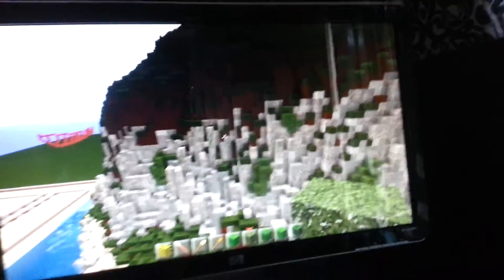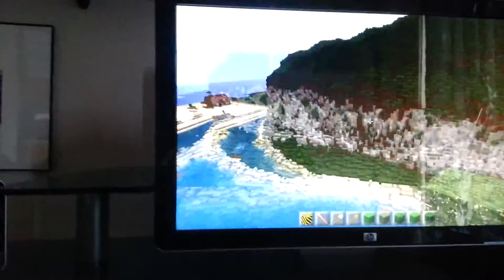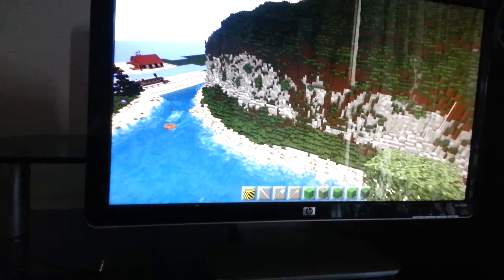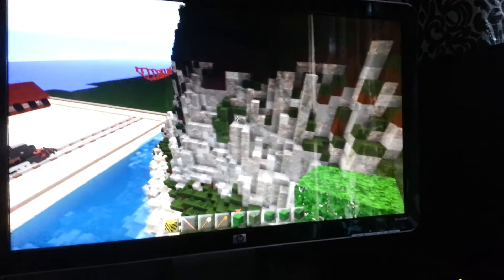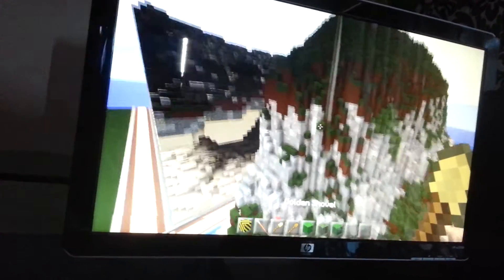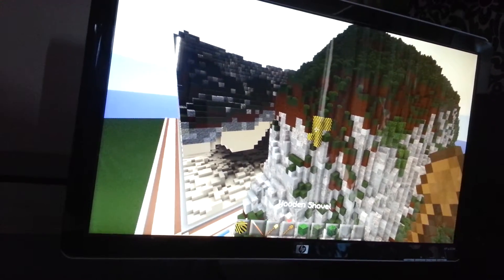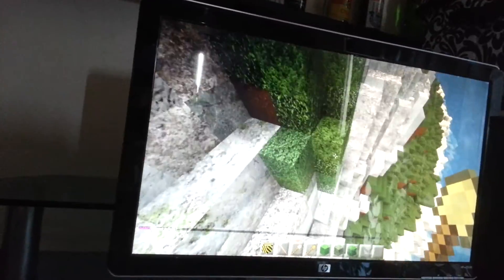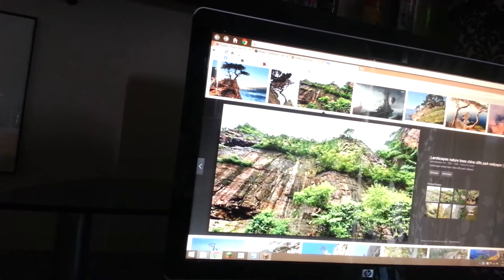Minecraft: how to cliff side vegatation.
In this video I will be showing my way of doing a cliff side. Very simple world edit!